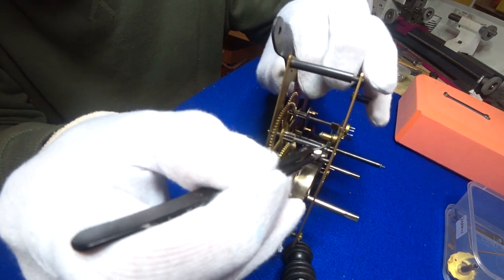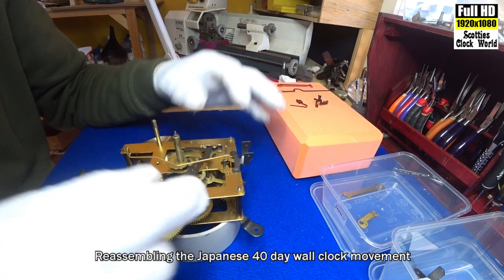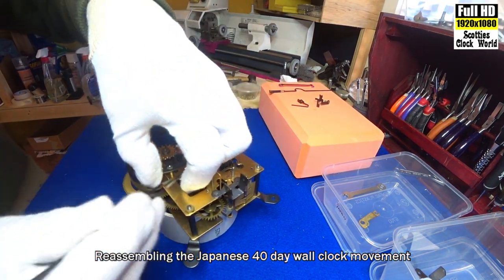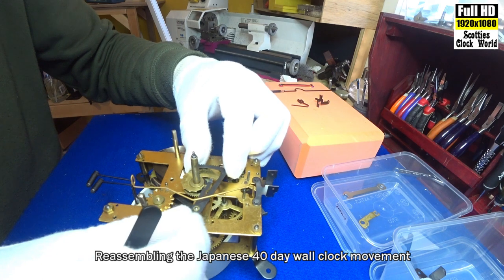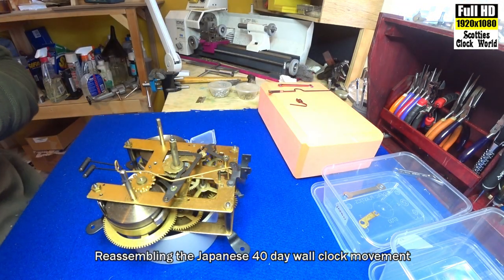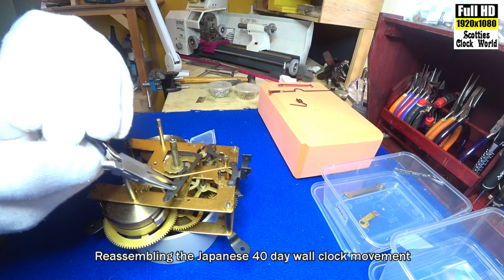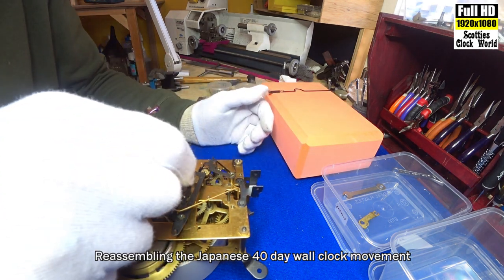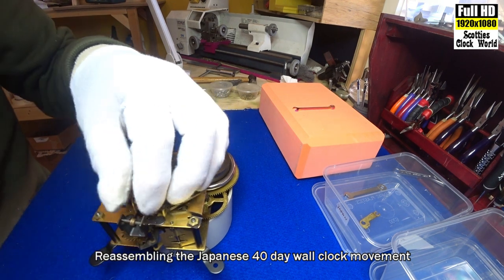Japanese 40 day wall clock service and repair - reassembling the movement & oiling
Final reassembling and oiling the movement.
A Japanese clock I picked up at a market recently, in need of a good clean up.